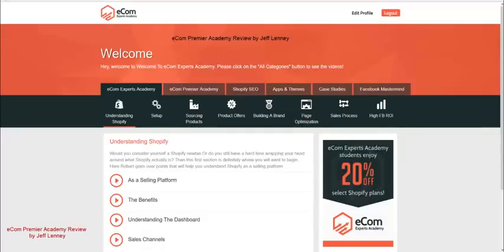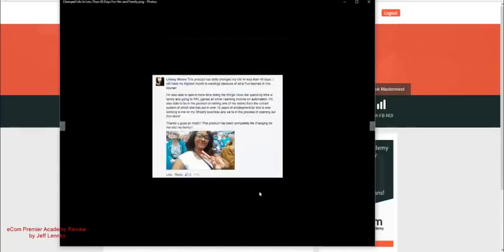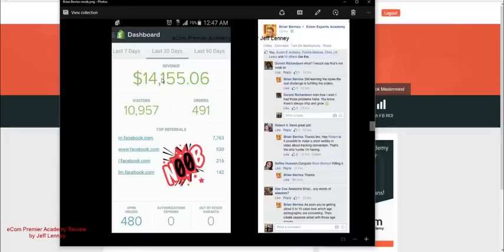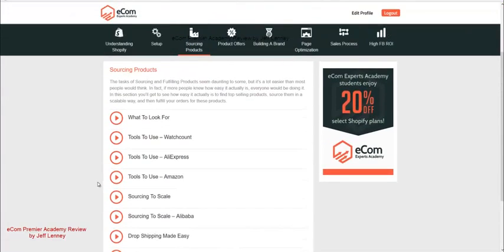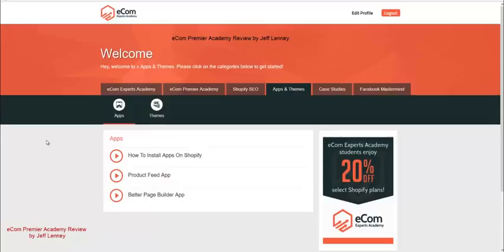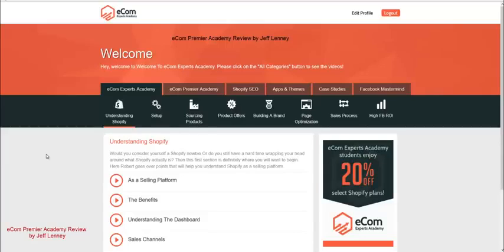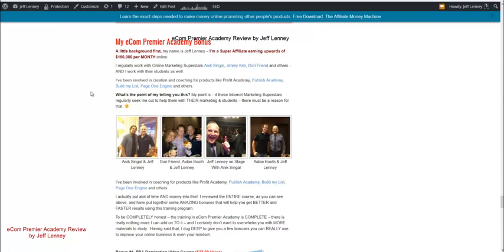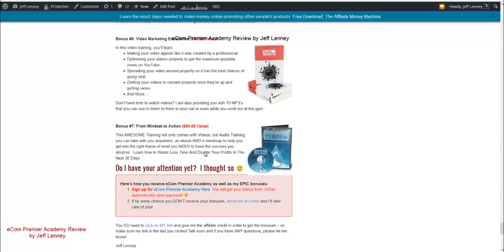eCom Premier AcademY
eCom Premier Academy Review, eCom Premier Academy

We Turned Million Dollar Brand Building Into 3 Simple Steps

1)Copy & APPLY the steps in eCom Premier Academy.
2)Use all the automation tools, software & resources included.
3)Enjoy your profitable business!.

eCom Premier Academy Review
eCom Premier Academy Reviews
Get eCom Premier Academy
8 Videos & EPA Live VIP Upgrade

Recommended Products,